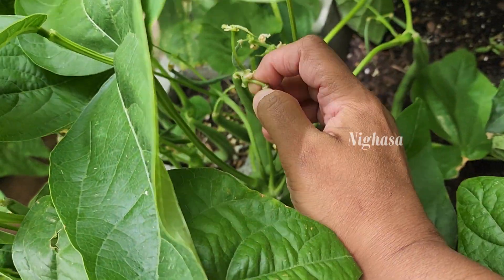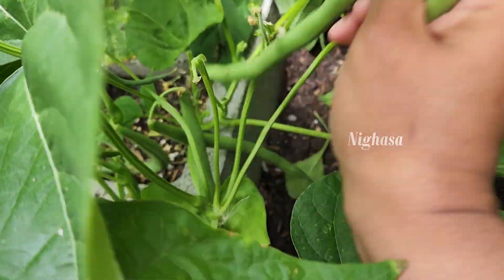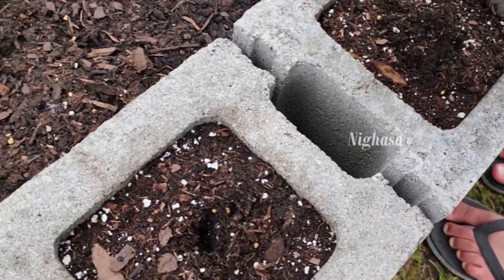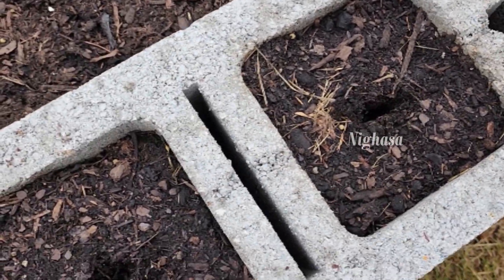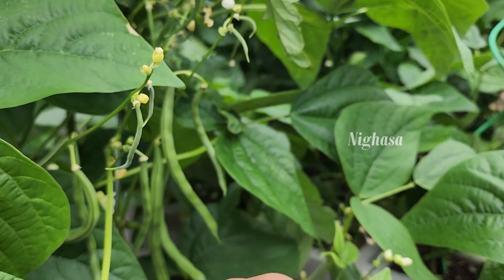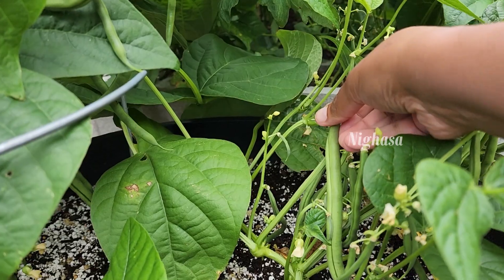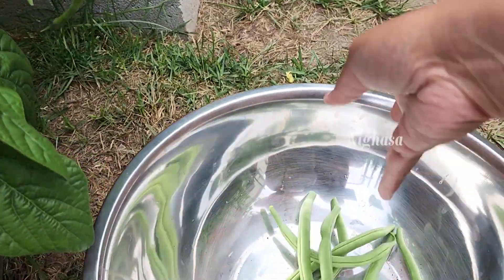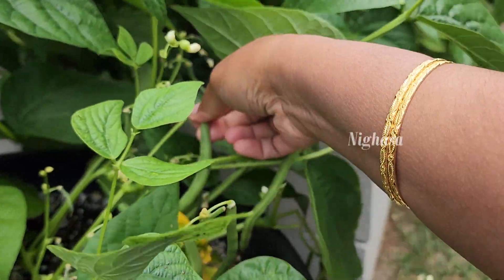Kg beans వచ్చాయి ఇవాళ | Harvesting Beans